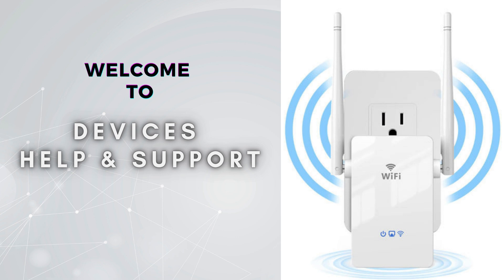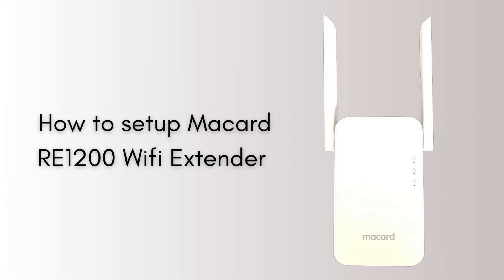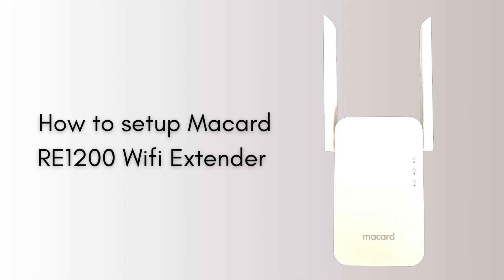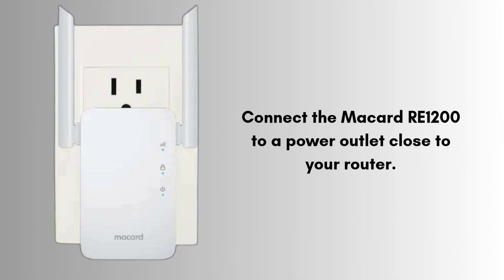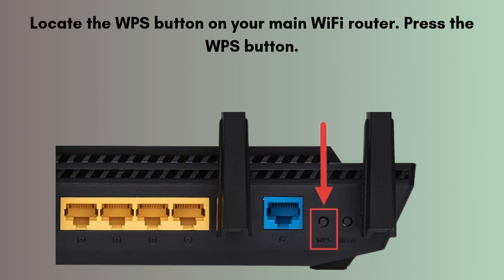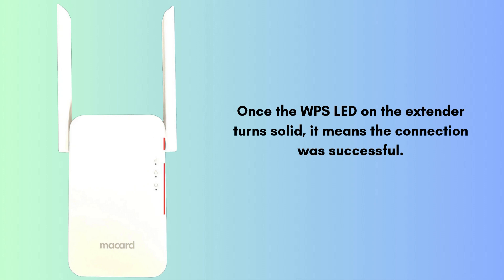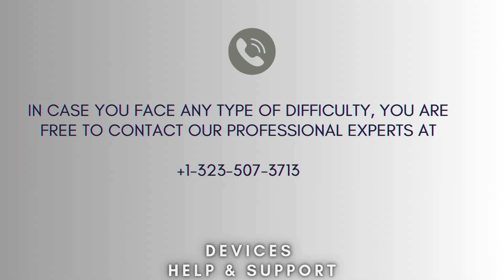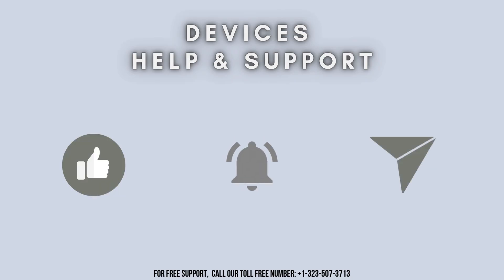How to setup Macard RE1200 Wifi Extender | Quick & Easy guide to setup the Macard extender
Setting up the Macard RE1200 extender is super easy. Just plug it in, press the WPS button on your router and extender, and you're ready to enjoy faster, stronger WiFi. Perfect for eliminating dead zones and keeping all your devices connected.
00:00 Welcome to Devices Help & Support
00:23 How to setup Macard RE1200 Wifi Extender : Intro
00:56 product unboxing
01:14 setup Macard RE1200 Wifi Extender complete process
02:14 Helpline